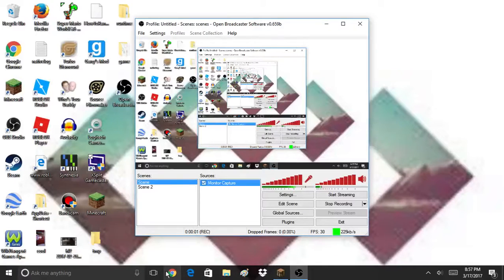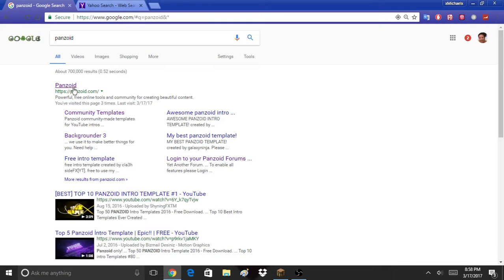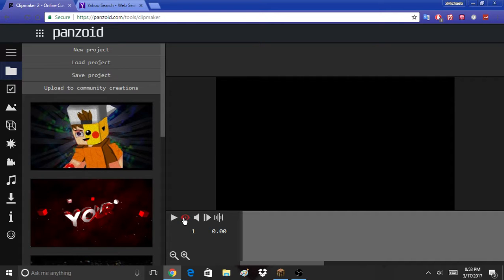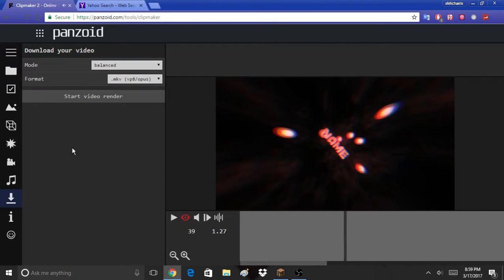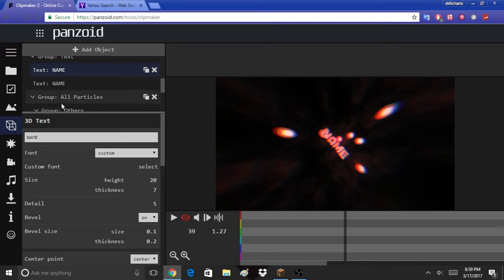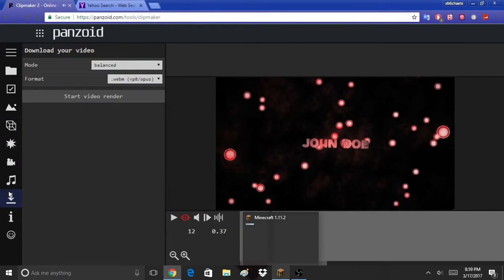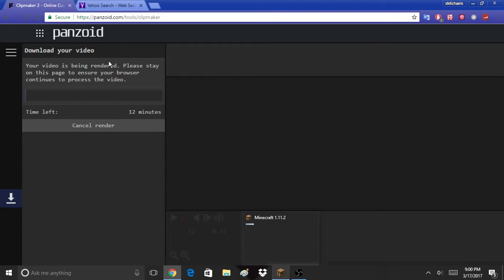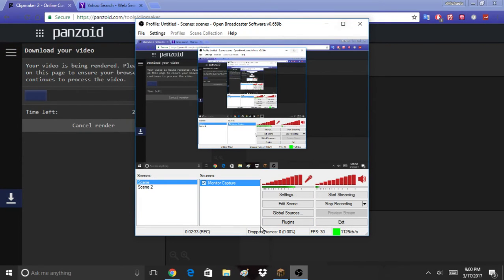HOW TO GET AN AMAZING INTRO FOR FREE! NOT CLICKBAIT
Hey everyone this is Medicrocket, And I'll show you how to get an amazing intro. If you want a free intro sub